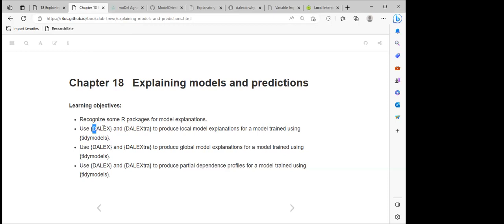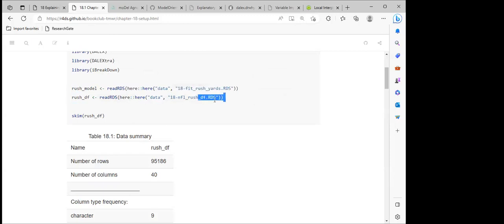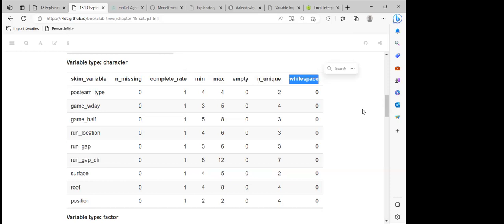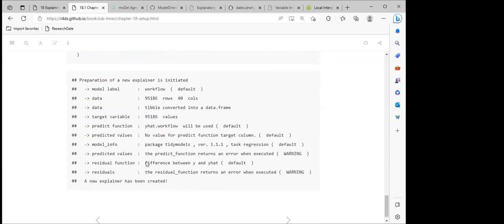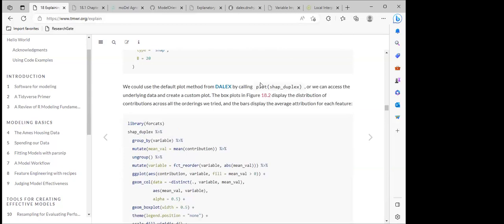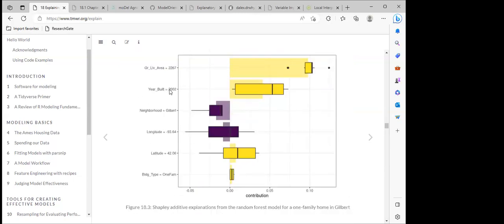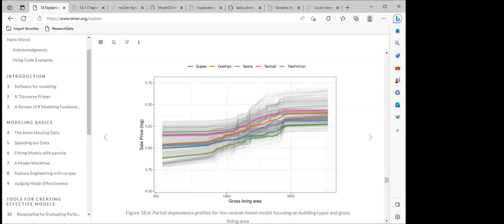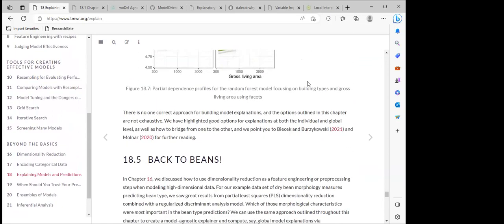Tidy Modeling with R: Explaining Models and Predictions (tmwr05 18)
Oluwafemi Oyedele leads a discussion of Chapter 18 ("Explaining Models and Predictions") from Tidy Modeling with R by Max Kuhn & Julia Silge on 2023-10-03, to the R4DS TMWR Book Club. Cohort 5